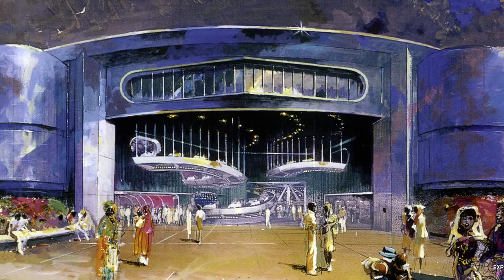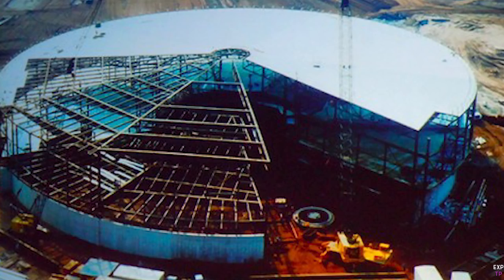The History of World Of Motion (Test Track) | Expedition Epcot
Join us as we continue our Expedition Epcot, this time taking a look at the past World of Motion in the Transportation Pavilion in Epcot. Park 1 or our look at the pavilion.

Join us for the Epcots 35th Anniversary look back at the past of Epcot Center